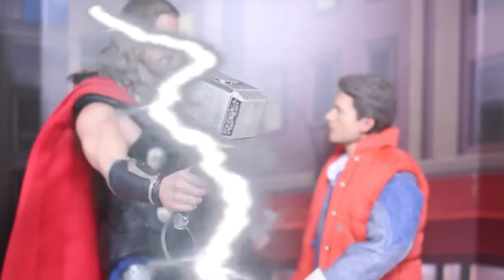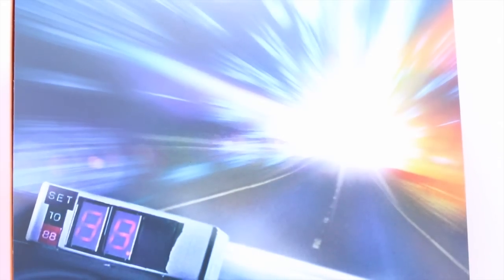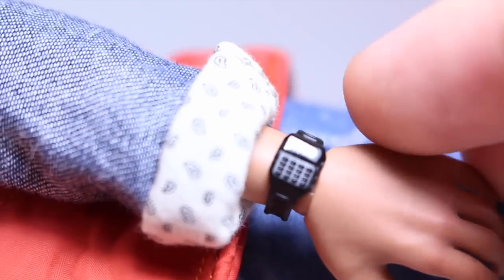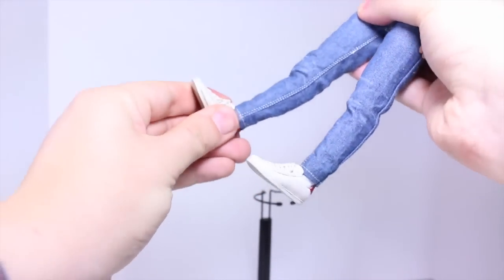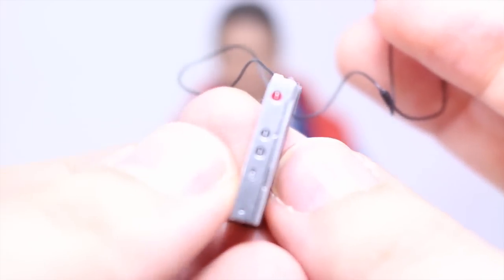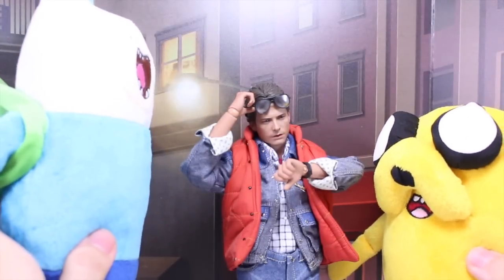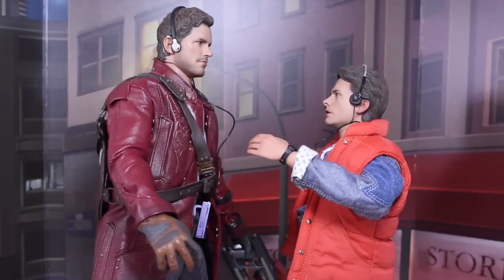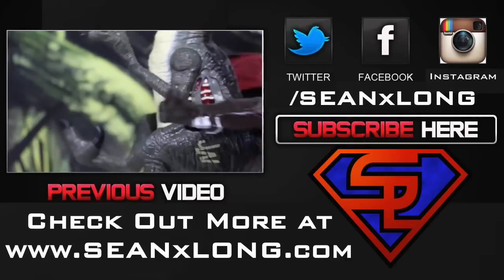Back To The Future Hot Toys Marty McFly Movie Masterpiece 1/6 Scale Collectible Figure Review